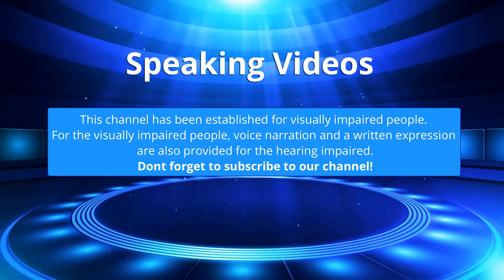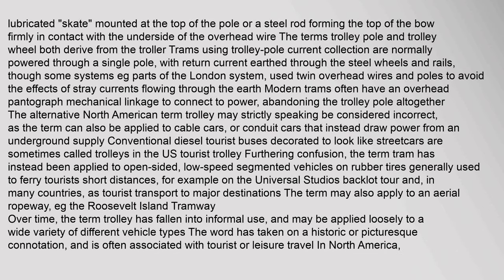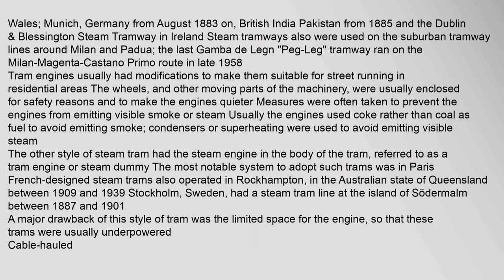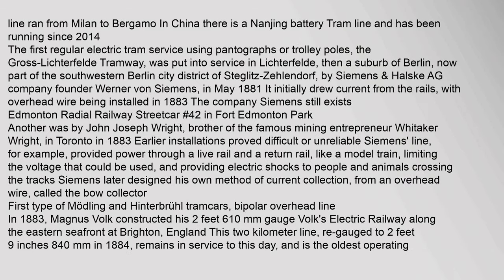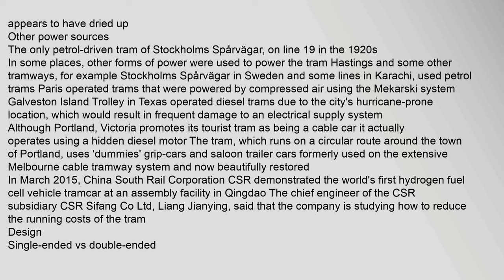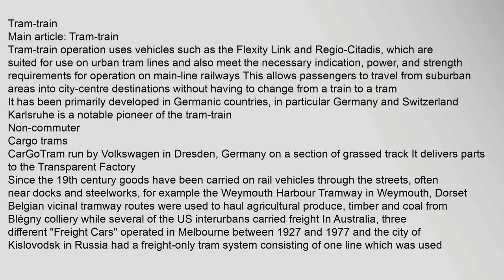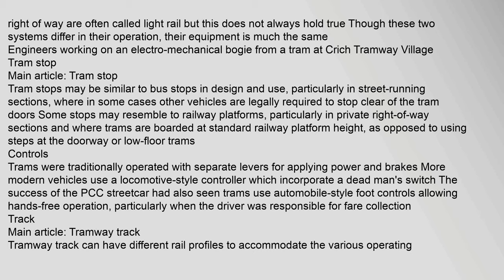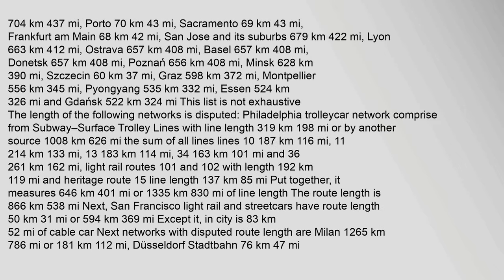Tram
A tram also known as tramcar; and in North America known as streetcar, trolley or trolley car is a rail vehicle which runs on tracks along public urban streets, and also sometimes on a segregated right of way1 The lines or networks operated by tramcars are called tramways Tramways powered by electricity, the most common type historically, were once called electric street railways mainly in the USA However, trams were widely used in urban areas before the universal adoption of electrification; other methods of powering trams are listed below under "History"
Tram lines may also run between cities and/or towns for example, interurbans, tram-train, and/or partially grade-separated even in the cities light rail Very occasionally, trams also carry freight Tram vehicles are usually lighter and shorter than conventional trains and rapid transit trains, but the size of trams particularly light rail vehicles is rapidly increasing Some trams for instance tram-trains may also run on ordinary railway tracks, a tramway may be upgraded to a light rail or a rapid transit line, two urban tramways mtramadol, trampoline parks near me, tramadol 50 mg, trampoline, trampoline park, tramadol for dogs Tram